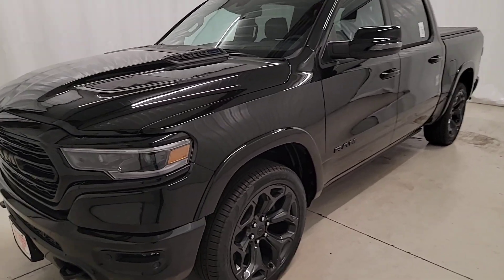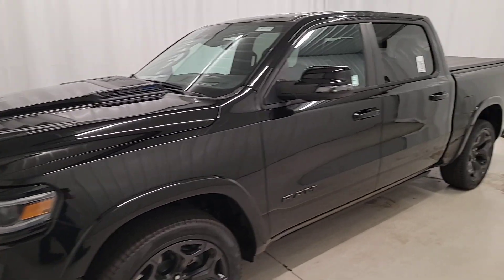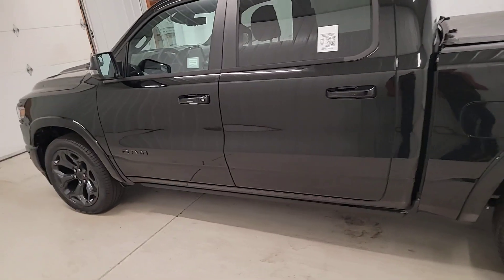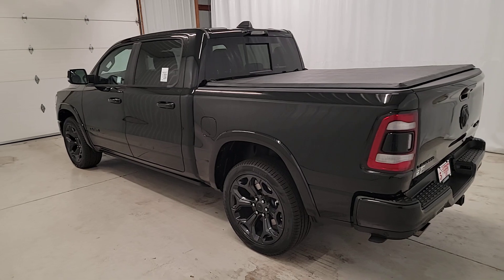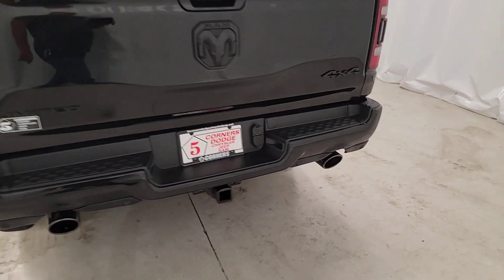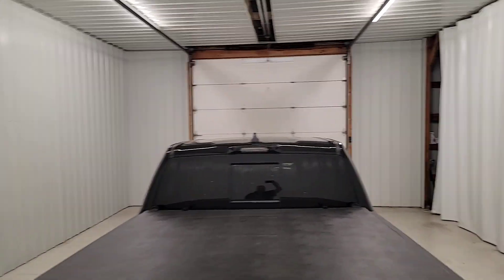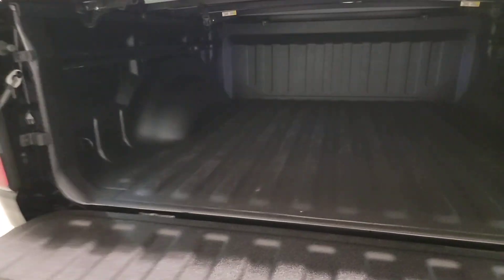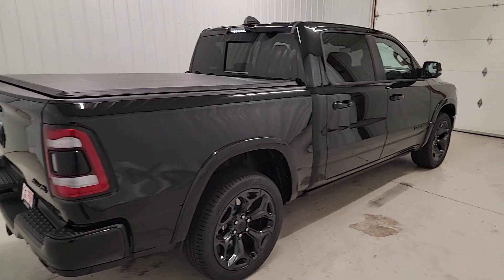2023 Ram 1500 West Bend, Germantown, Hartford, Mequon, Menomonee Falls, WI 43306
Diamond Black Crystal Pearlcoat New 2023 Ram 1500 Limited available in Cedarburg, Wisconsin at 5 corners CDJR. Servicing the Germantown, West Bend, Hartford,Mequon,Menomonee Falls, WI area:

5 Corners CDJR
1292 Washington Ave

Diamond Black Crystal Pearlcoat 2023 Ram 1500 Limited 4WD 8-Speed Automatic HEMI 5.7L V8 Multi Displacement VVT eTorquebrbrCorner Amazing!